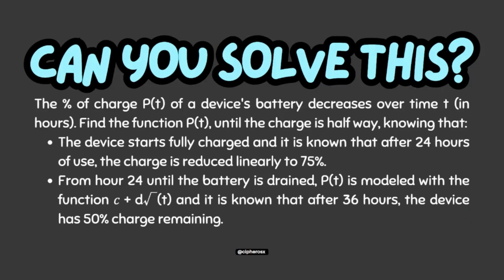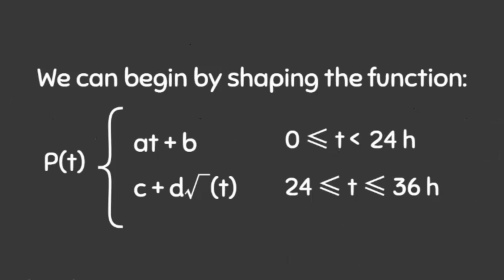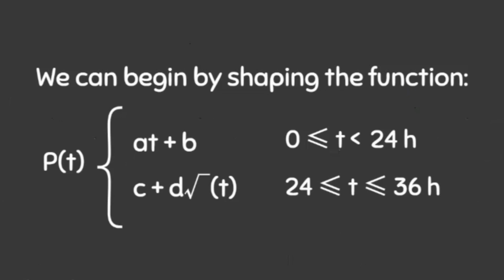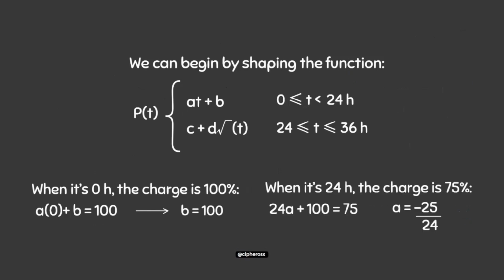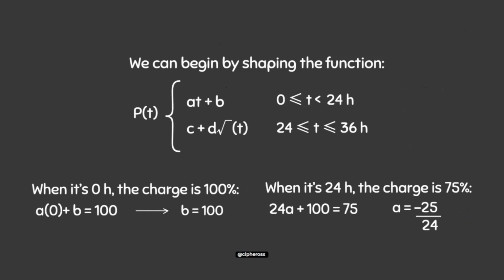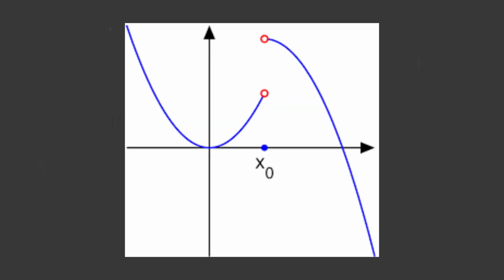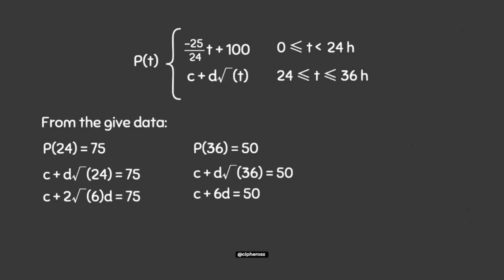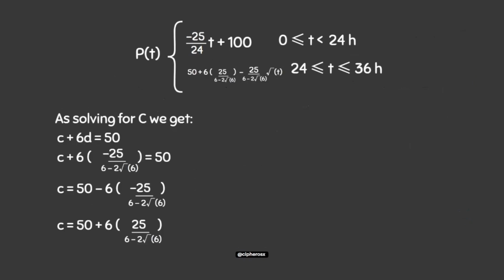A nice precalculus word problem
In this video, we encounter a cool precalculus word problem that’s both challenging and very fun. This problem takes concepts like piecewise functions and equations; as well as a nice interpretation.